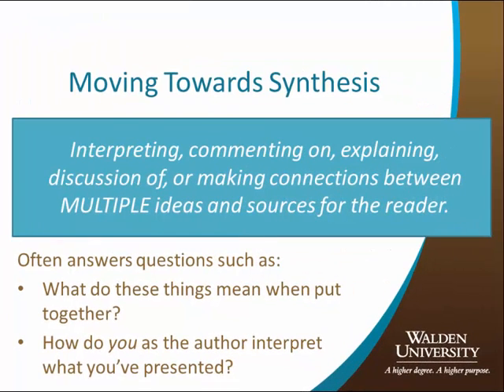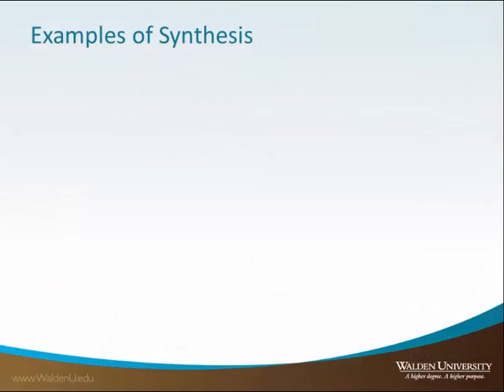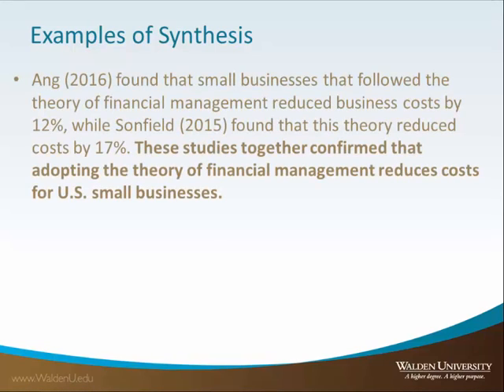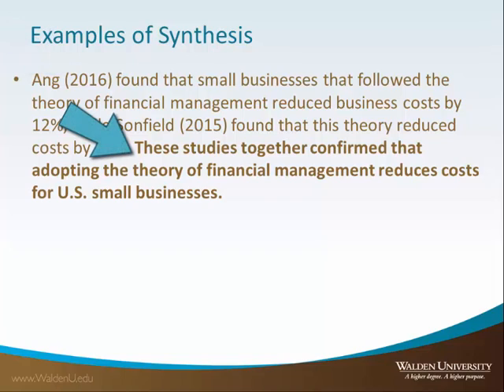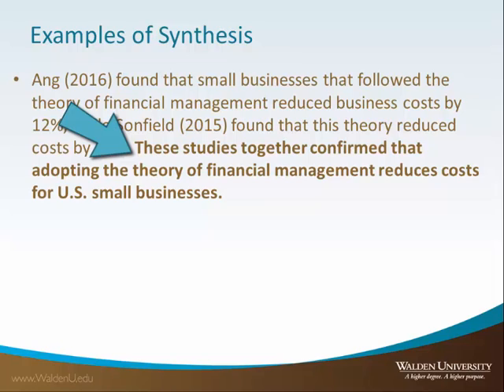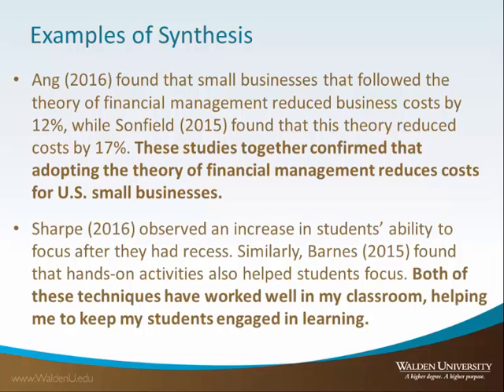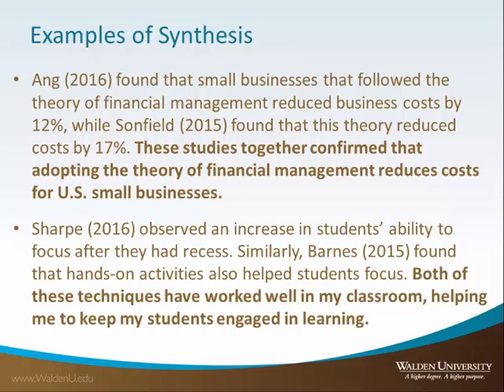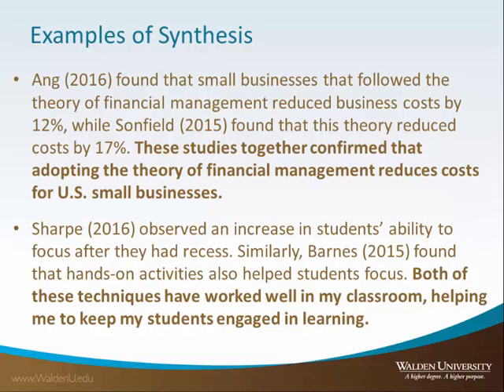Synthesis: Definition & Examples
Learn what synthesis is with a definition and examples.